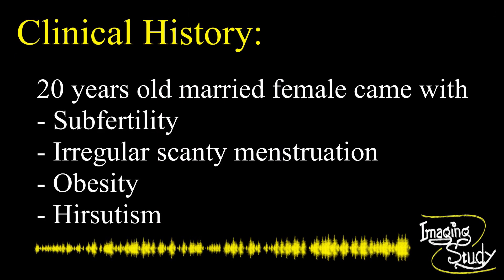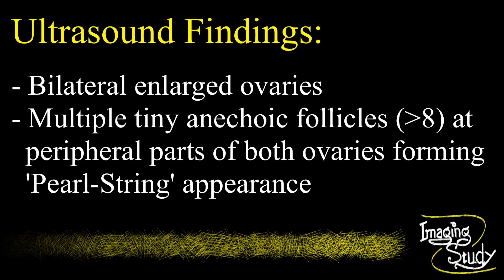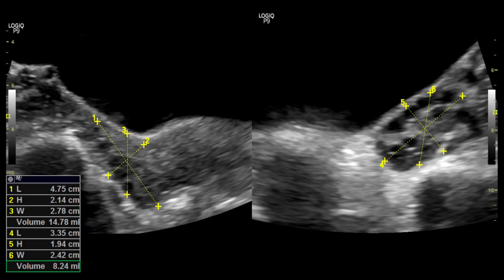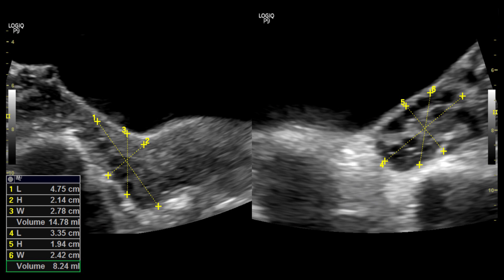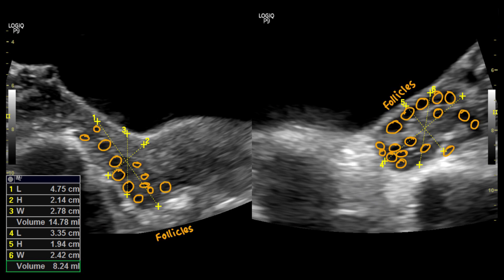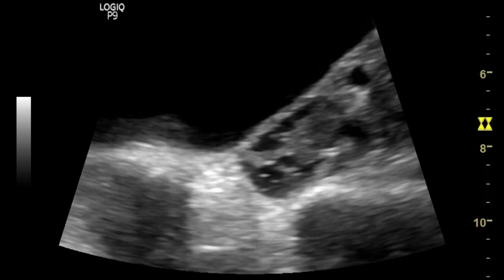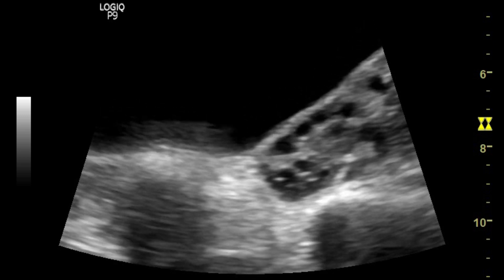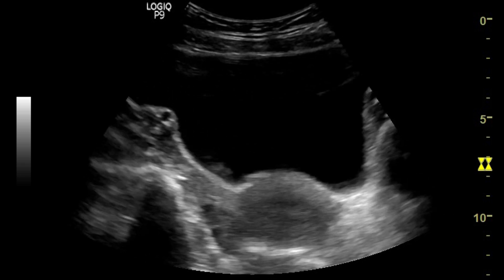Polycystic Ovarian Disease || PCOD || Ultrasound || Case 43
Clinical Features:
20 years old married female patient came with the history of:
- Subfertility
- Irregular scanty menstruation
- Obesity
- Hirsutism

Ultrasound Findings:
- Bilateral enlarged ovaries
- Multiple tiny cystic follicles, more than 8, at peripheral parts of both ovaries forming 'Pearl-String appearance'